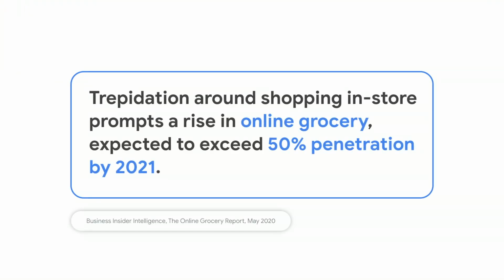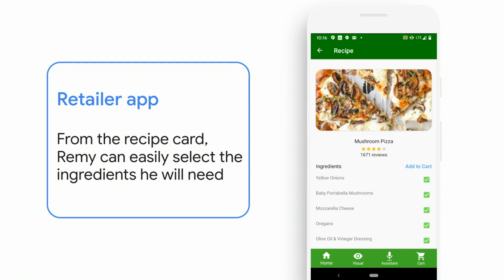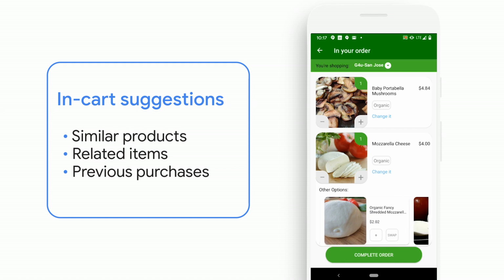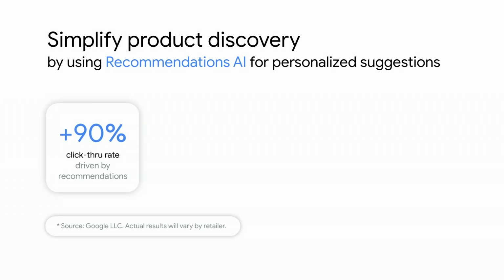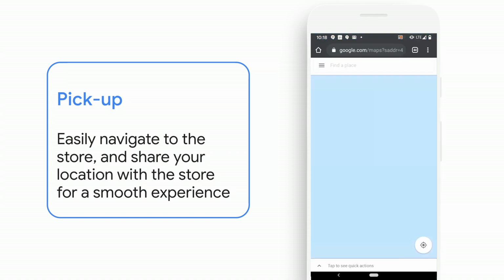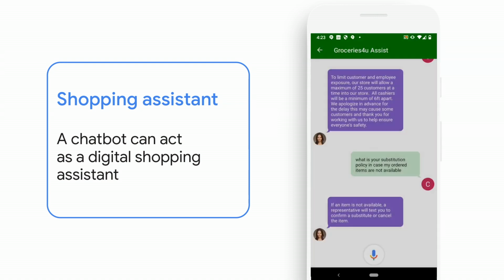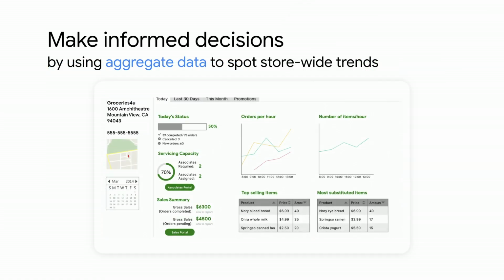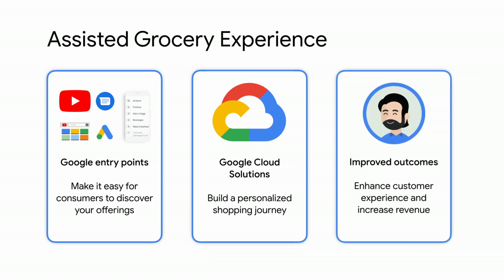Assisted grocery experience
COVID-19 has accelerated the move to online grocery shopping for consumers around the world. Providing a seamless experience is challenging for many retailers. In this video demo we showcase how Google technologies can come together to improve the customer experience and drive store operations in an omnichannel world.

Product: Google Cloud Recommendations AI, Dialogflow, Contact Center AI, Google Pay; fullname: Joanna Smith;